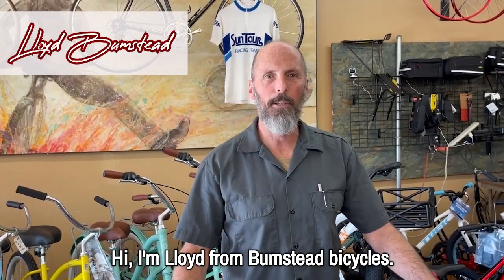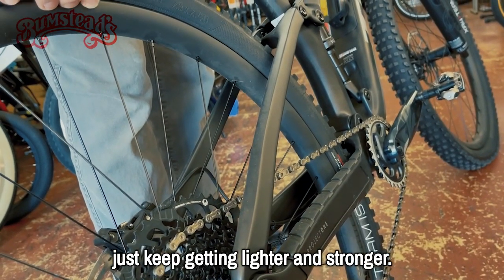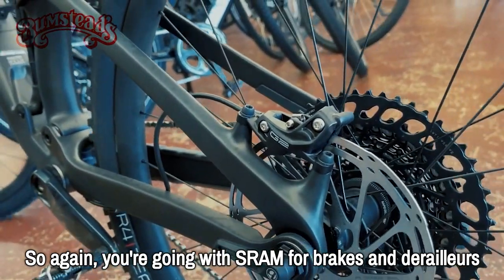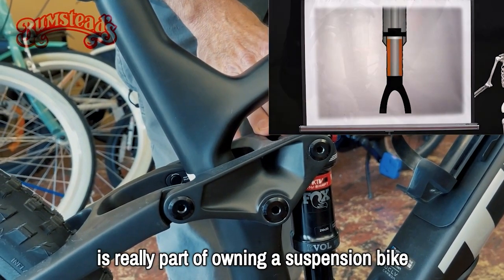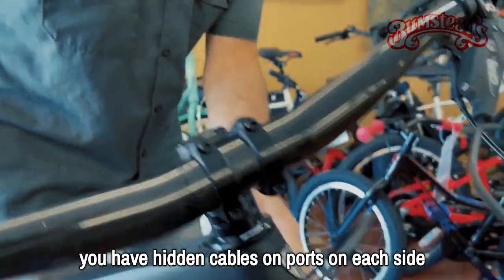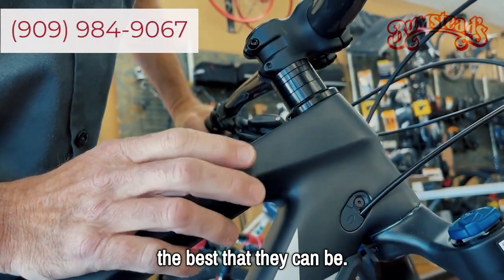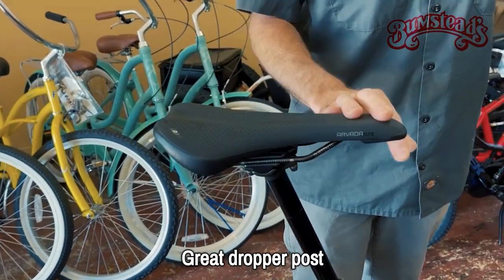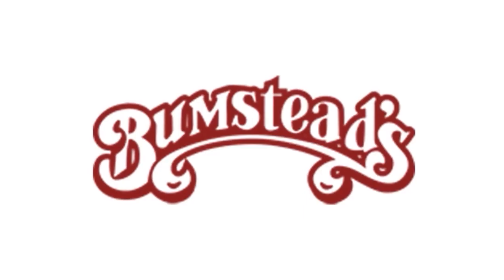Review 2022 Trek Fuel 9.8 GX AXS Full Suspension Mountain Bike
Get the full review of Lloyds personal pick, the 2022 Trek Fuel GX AXS full suspension mountain bike. Great all around mountain bike for experienced riders. What makes this bike such a great value?

To test ride the 2022 Trek Fuel 9.8 GX AXS visit Bumstead's Bicycle in Ontario California, just off Mountain Ave at 4th St.

Fuel EX 9.8 combines a light full-carbon frame with parts chosen for the highest performance-to-price ratio. High-end FOX suspension with upgraded front and rear dampers, carbon wheels with a Rapid Drive rear hub, and SRAM's latest, widest-range wireless electronic drivetrain give this model an extra edge you'll notice from the first pedal stroke.

It's right for you if...

You want a single bike that can handle any trail with the light weight and vibration damping of a carbon frame. You're willing to pay for parts that give you a better connection with the trail, including crisp, precise wireless electronic shifting.

The tech you get

A light and stiff full-carbon frame with internal storage, FOX Performance 36 fork with a GRIP damper that offers more adjustment, and a RE:aktiv with Thru Shaft shock. SRAM's latest GX Eagle AXS wireless electronic drivetrain with a leg-saving 52-tooth climbing gear, plus all-new Bontrager carbon wheels with a 108-tooth Rapid Drive hub for instant engagement, and powerful 4-piston brakes.

Fuel EX 9.8 is a great investment for one bike that does it all. You get a light carbon frame, but it's the parts that make this model, like the extra-adjustable GRIP damper, the magic-carpet ride of Thru Shaft, and the blistering acceleration of carbon wheels with a Rapid Drive hub.

    The SRAM GX Eagle AXS drivetrain is smart, smooth, and completely wireless
    RE:aktiv with Thru Shaft works faster than a normal shock, so it tracks the ground better and keeps you in control
    The Fox Performance 36 fork gives you four-way damping adjustments for extra-dialed suspension
    We expanded our size range to ensure a better fit for all riders. And, you get the fastest wheel that fits your frame: XS frames get 27.5˝ wheels, S frames get to choose between 27.5˝ or 29˝, and sizes M to XL get 29˝ wheels